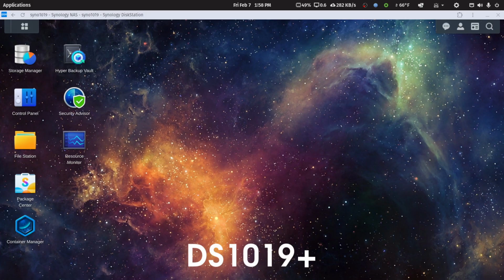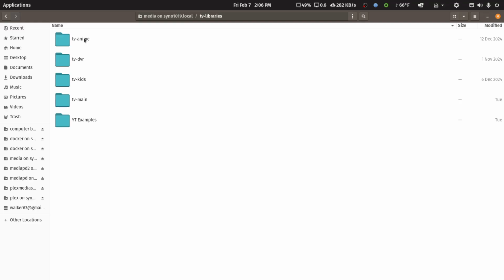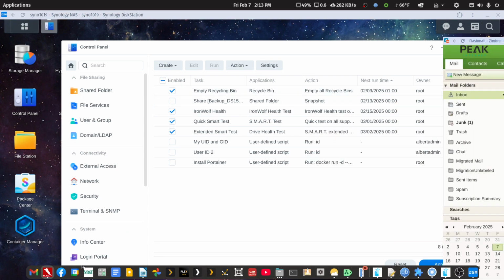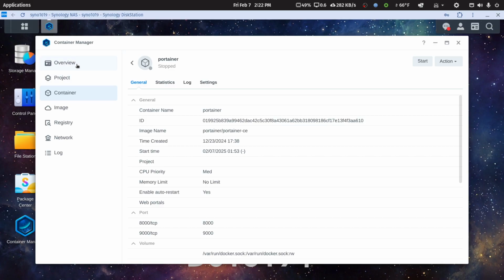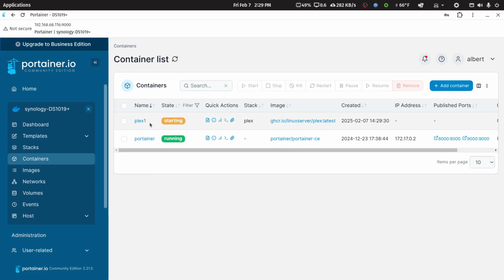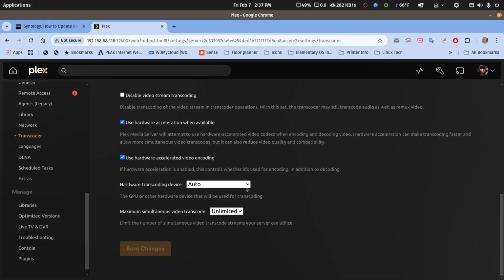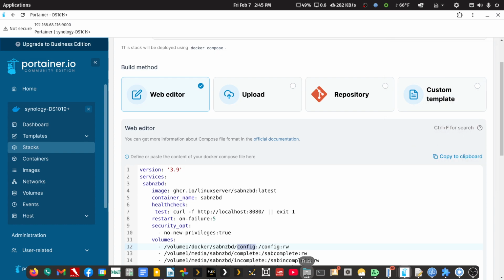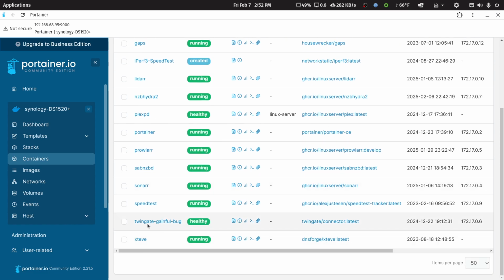A Synology Plex and TRaSH Guides Docker container creation install tutorial by using Portainer Pt1.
Not a tutorial to configure all the individual TRaSH Guides containers.

All Containers will be installed with my file structure example from this video.

Install Container Manager from within Package Manager.

Open Control Panel and then open the Task Scheduler

Click Create then pick Scheduled Task then User-defined script.

Pick a task name My UID and GID, choose your Admin acount as user, then make sure that Enabled checkbox is unticked

Go to the Schedule tab, click on Run on the following date and pick Do not repeat in the lower dropdown list

Go to the Task Settings tab then paste the following codes to the User-defined script box.

id

Save everything then right click the task and click Run

You will recieve an email of either a failure or of a succesful run, and the email message will have this information.

uid=xxxx(adminaccount) gid=xxx(users)

Save these two numbers to use when setting up your contaienrs.

To install Portainer from within Synology DSM

Go to File Station and create a portainer subfolder under the Docker shared folder.

Go to Control Panel and then Scheduled Tasks.

Click Create then click Task Schedular, then Create/Sceduled Task/User-defined script.

Type a task name of Install Portainer, choose root as user, then make sure that the Enabled checkbox is unticked

docker run -d --name=portainer \
-p 8000:8000 \
-p 9000:9000 \
-v /var/run/docker.sock:/var/run/docker.sock \
-v /volume1/docker/portainer:/data \
--restart=always \
portainer/portainer-ce

Save everything then right click the task and clik Run

Wait a couple minutes for the container to install.

If you do not receive an error email then portainer will show in Synology Container Manager's Container tab with green dot in the status column

- USE THE IP ADDRESS OF YOUR SYNO NAS INSTEAD

Each of the following containers will requiire some structure to be added to your Docker shared folder before being able to create the container with Portainer.

For example from the next Plex Server install... the line "container_name: plex" needs a subfolder named plex created to match the that line used in the Portainer stack.

That same physical struture is defined in a path statment also.

Note where I changed the actual folder name to plex1 to avoid a delay of deleting the old Plex container, and how that caused two areas of the script to also be adjusted.

Plex server with an Intel iGPU

version: "3.9"
services:
  plex:
    container_name: plex
    hostname: plex
    network_mode: host
    mem_limit: 4g
    cpu_shares: 1024
    security_opt:
      - no-new-privileges:true
    healthcheck:
    volumes:
      - /volume1/docker/plex:/config:rw
      - /volume1/media:/myplexmedia:rw
    devices:
      - /dev/dri/renderD128:/dev/dri/renderD128
      - /dev/dri/card0:/dev/dri/card0
    environment:
      TZ: America/New_York
      PUID: 1026
      PGID: 100
      VERSION: public

    restart: on-failure:5

If no iGPU... remove

devices:
      - /dev/dri/renderD128:/dev/dri/renderD128
      - /dev/dri/card0:/dev/dri/card0

Sabnzbd - create docker/sabnzbd/config & the media/sabnzbd structure with the following subfolders... complete, incomplete, and watchednzb

version: '3.9'
services:
 sabnzbd:
    container_name: sabnzbd
    healthcheck:
test: curl -f || exit 1
    restart: on-failure:5
    security_opt:
      - no-new-privileges:true
    volumes:
      - /volume1/docker/sabnzbd/config:/config:rw
      - /volume1/media/sabnzbd/complete:/sabcomplete:rw
      - /volume1/media/sabnzbd/incomplete:/sabincomplete:rw
      - /volume1/media/sabnzbd/watchednzb:/sabwatched:rw
    environment:
      TZ: America/New_York
      PGID: 100
      PUID: 1026
    ports:
      - 8777:8080
      - 9090:9090

THE IP ADDRESS OF YOUR SYNO NAS INSTEAD:8777

Prowlarr - docker/prowlarr:/config

version: '3.9'
services:
 prowlarr:
    container_name: prowlarr
    healthcheck:
    restart: on-failure:5
    security_opt:
      - no-new-privileges:true
    volumes:
      - /volume1/docker/prowlarr:/config:rw
    environment:
      TZ: America/New_York
      PGID: 100
      PUID: 1026
    ports:
      - 9696:9696

THE IP ADDRESS OF YOUR SYNO NAS INSTEAD:9696